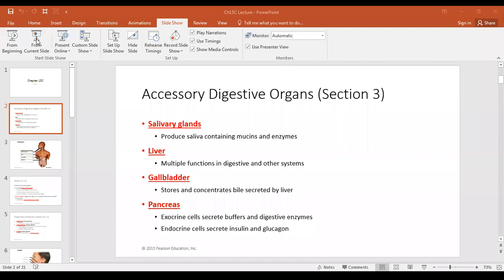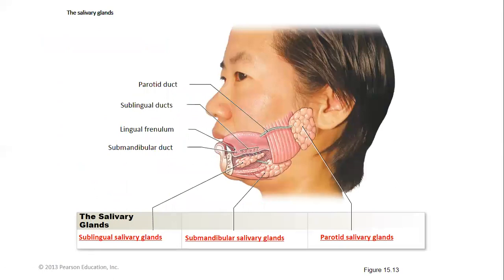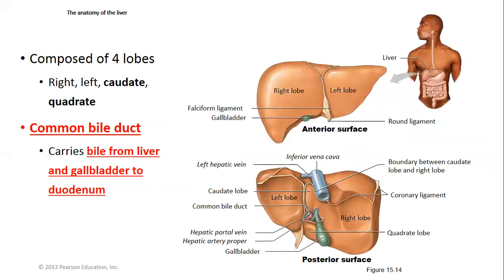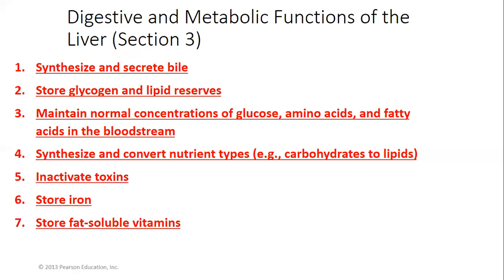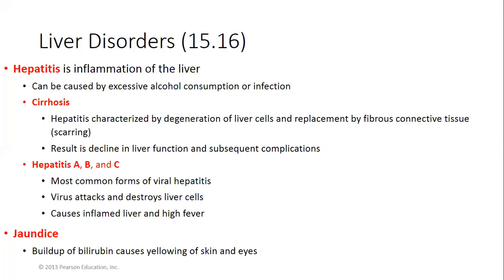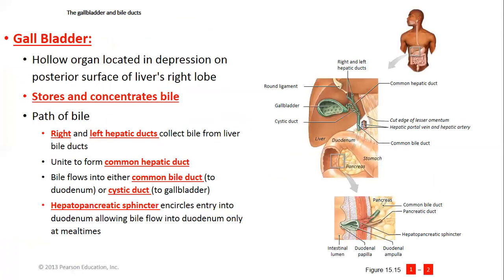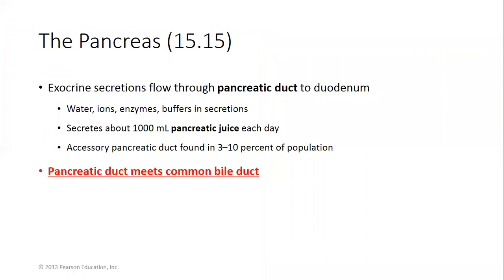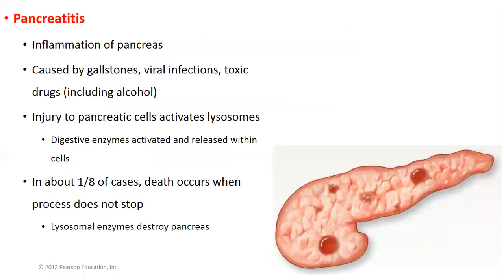zoom Ch15C F17